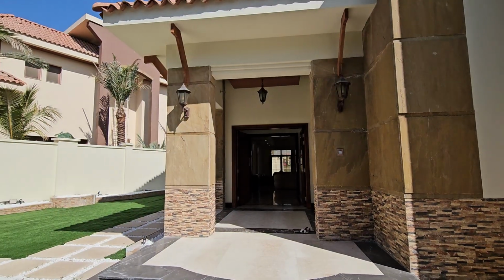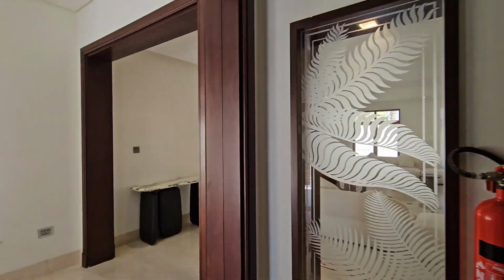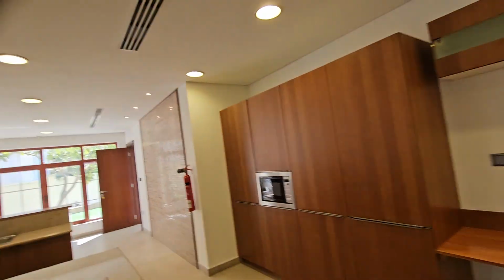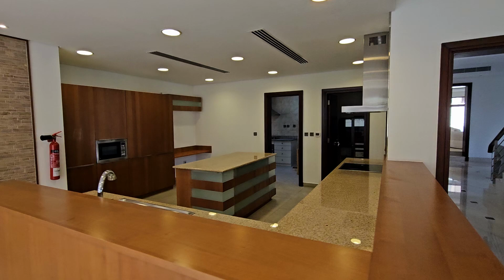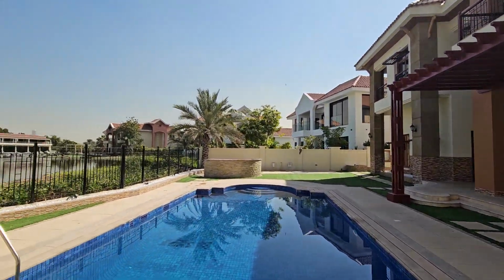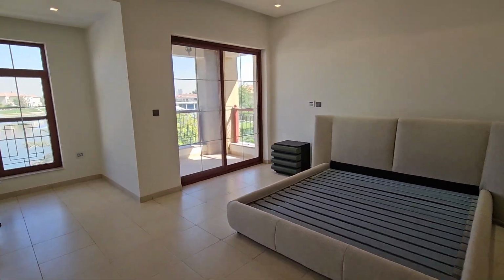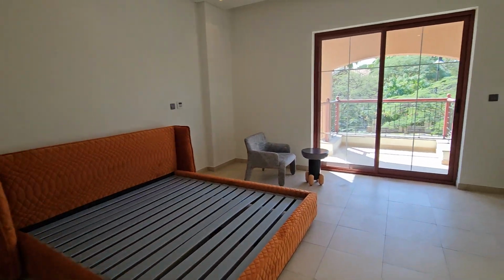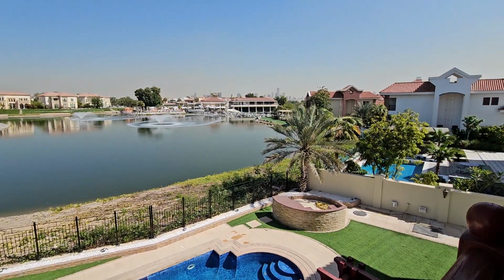Rare Renovation Waterfront, Jumeirah Islands Mansions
Welcome to this fabulous renovation Mansion project  on the waterfront here in Jumeirah Islands.
- 5 ensuite Bedrooms (1 x bedroom downstairs)
- Maid’s & Driver's Room separate entrance with external residence
- Spacious Private Garden
- Private pool
- Plot: 12,953 sqft
- BUA: 8453 sqft
- 3 Car Garage
- Waterfront Views

Price: 31.9 mill aed/ GB 6.9 mill pounds/ $8.7 mill dollars

The ground floor comprises an open plan, modern kitchen, living area, and dining room including an amazing spacious garden with a private pool with a view of the lake.

On the first floor is a generous master bedroom with an ensuite hot tub, and three other bedrooms all with ensuites too. A terraced front and back for evening time relaxing.

Jumeirah Islands offers  a great calm neighbourhood with parks, paths, lakes to hike around as well as the Beach Club with fully licensed restaurants and bars. It is one of the most sought after villa areas in Dubai today given its location just behind SZ Road and proximity to the beach, The Palm and Downtown Dubai.

Lucy is a British  Expat with over 19 years of real estate experience over Gulf and French Alps, the last 13 years solely in Dubai selling luxury residential real estate  primarily on The Palm Jumeirah and Villa communities.
If you are looking to work with a true professional who can give you information not only on property but on maintenance, schools, setting up a business and moving your family to live and work  in Dubai and the UAE, please get in touch.

Since 2023, a % of all Sales from property transactions with Lucy has been going directly to the worlds abandoned, homeless children. Lucy  visited the orphanage in Uganda a few times in the  last few years, where she volunteered and  returned with a group of volunteers last year in June 2024. She will be helping to open up more  globally over the coming months in 2025. YOUR Support is greatly appreciated. May God bless you! If you would like to Volunteer please get in touch.